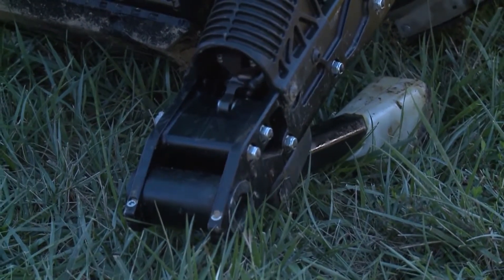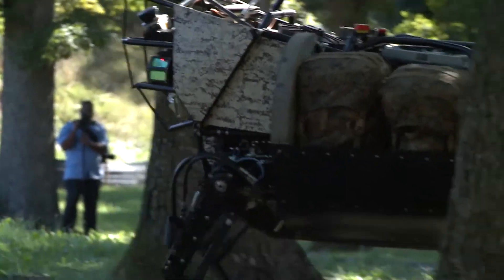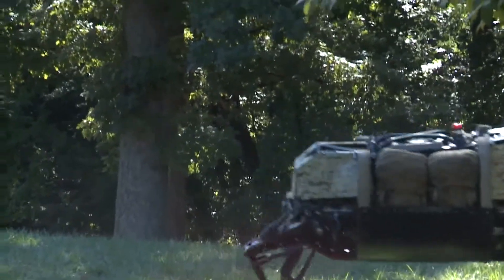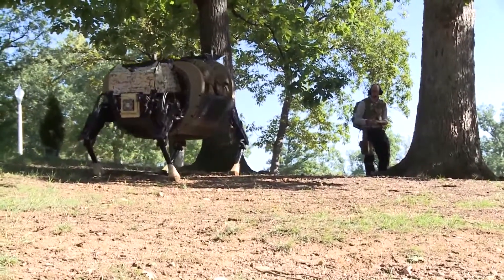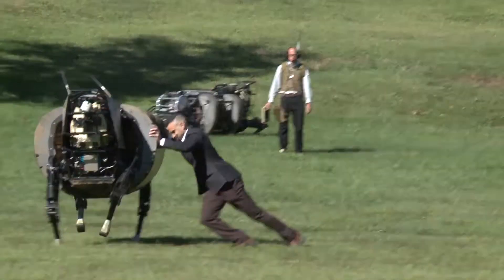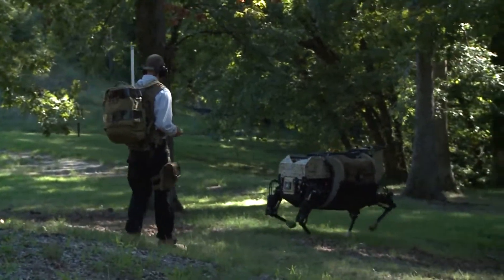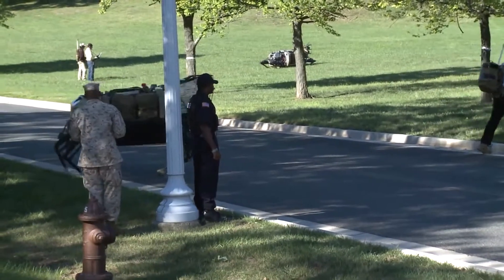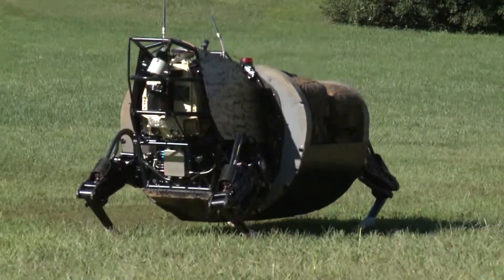ربوت لمساعدة الجنود و حمل المهمات القتالية الثقيلة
لمذيد من المعلومات عن هذا الموضوع